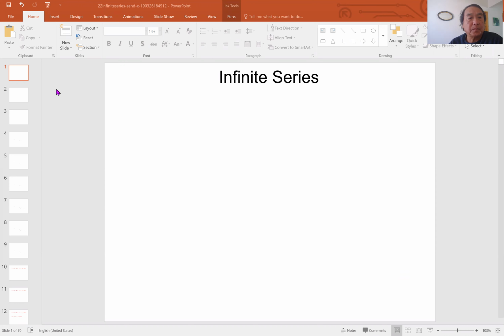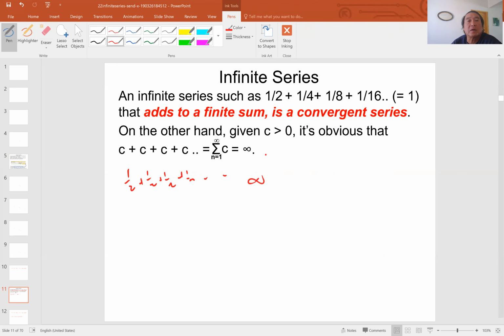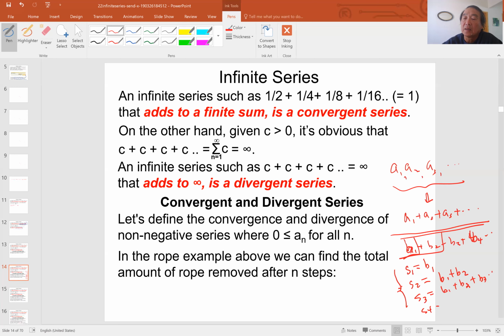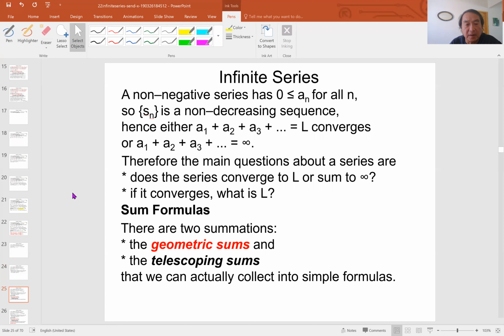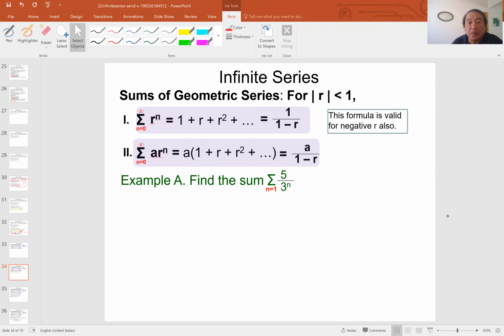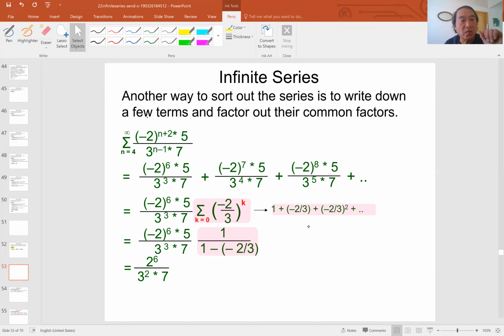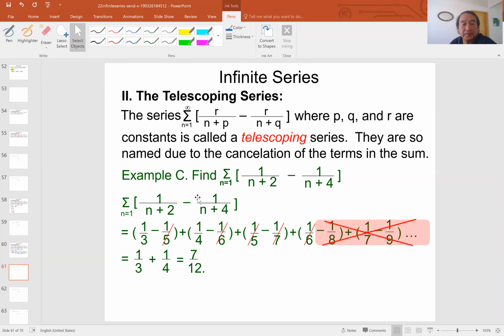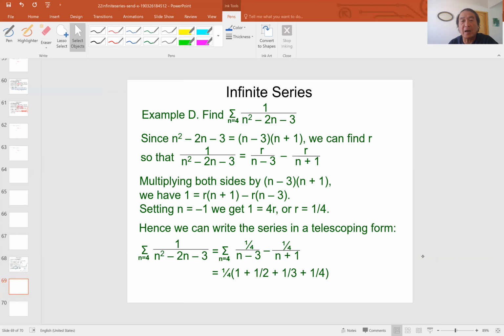22 infinite series